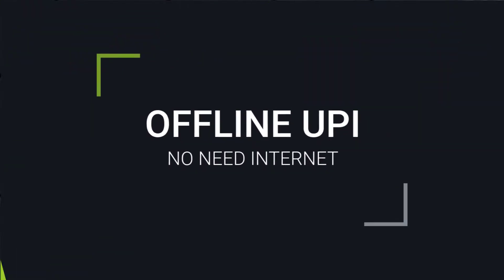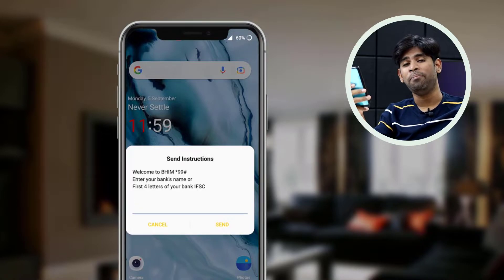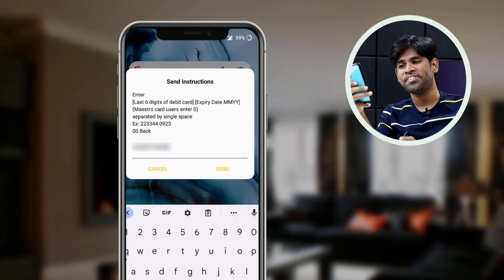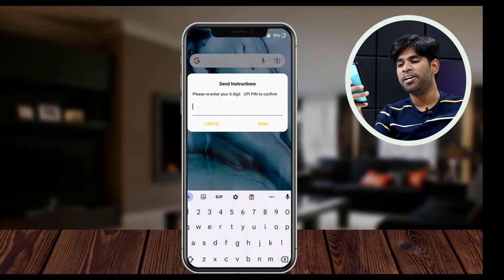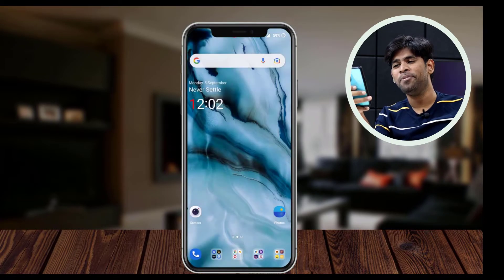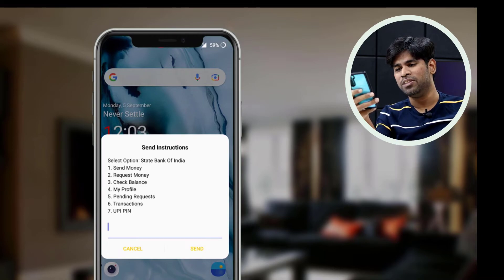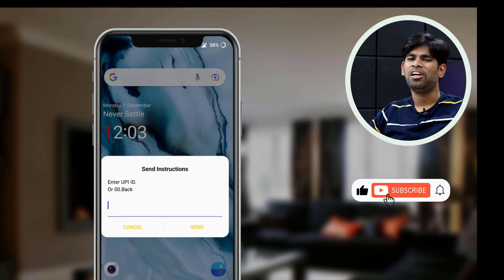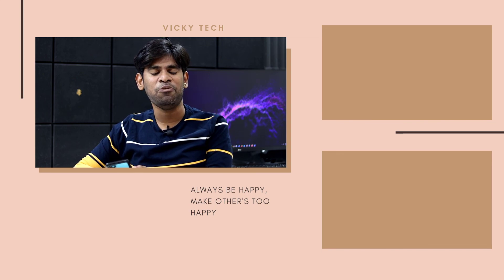Offline UPI Payments without Internet - RBI UPI 123Pay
Hi Everyone,
In this video let us talk about the UPI Payments, Whereas UPI payments need internet connection for transactions like Sending Money to others. But in this video let us discuss how to send money without Internet.

Even if we Featured Phone also, we could do Payments via UPI, here how it works.

▼ ▽ TIMESTAMPS

00:00 - Introduction
00:20 - Process Starts
00:37 - Set Up Offline UPI
02:15 - Account Balance
02:46 - How to Send Money
04:01 - Important Points

🌟 While you Are shopping in AMAZON, please use my

2 Focus lights
Ikea Table